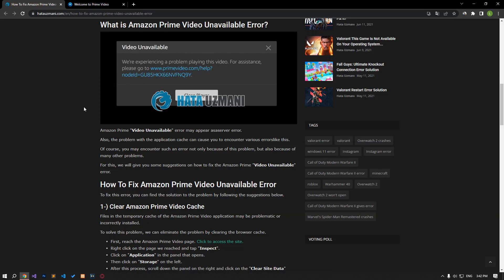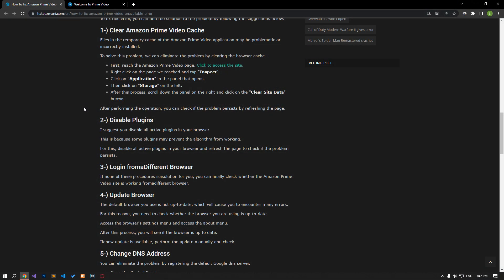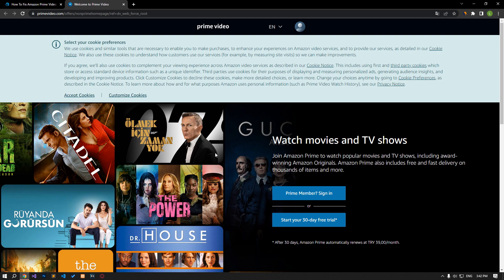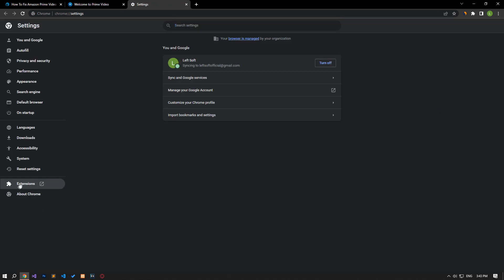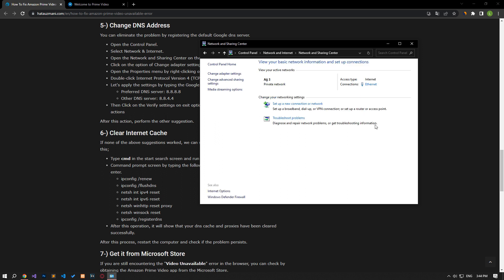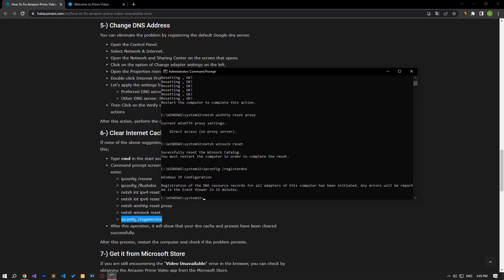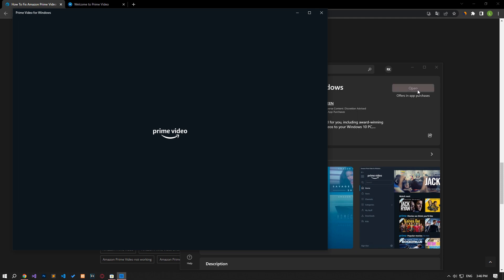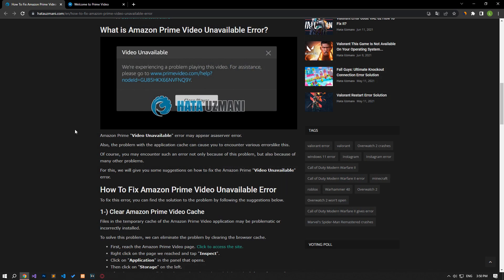AMAZON PRIME VIDEO UNAVAILABLE ERROR FIX (NEW)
In this video , we will try to resolve the "Video Unavailable" error that Amazon Prime users encounter when they want to watch any video in the application.

Video Parts:
00:00 What is Amazon Prime Video Unavailable Error?
00:30 Intro
00:38 1. Clear Amazon Prime Video Cache
01:13 2. Disable Plugins
01:28 3. Login From a Different Browser
01:37 4. Update Browser
02:01 5. Register Google DNS Server
02:30 6. Disable Internet Protocol Version 6
02:38 7. Clear DNS Cache
02:55 8. Get it from Microsoft Store
03:25 9. Clear Amazon Prime Video Cache
03:55 Ending